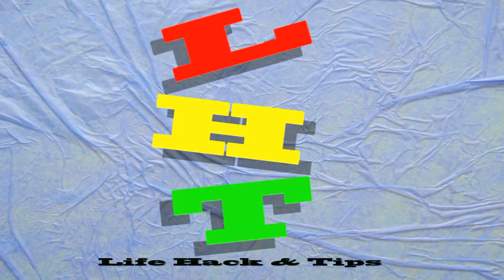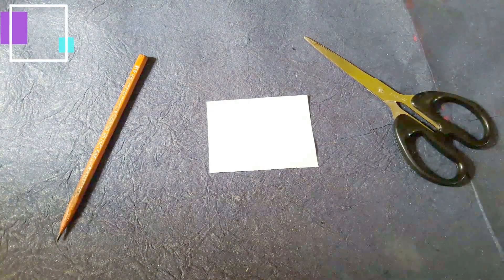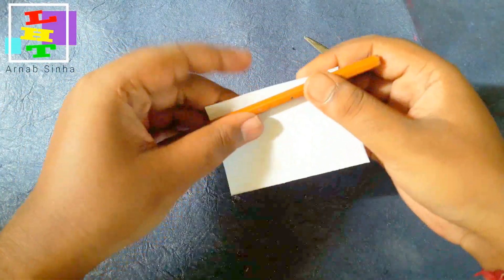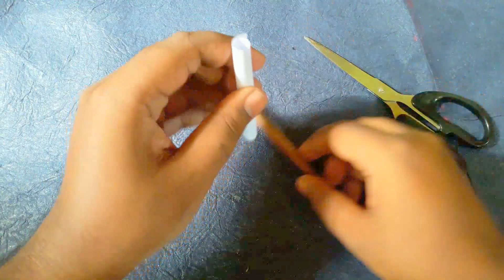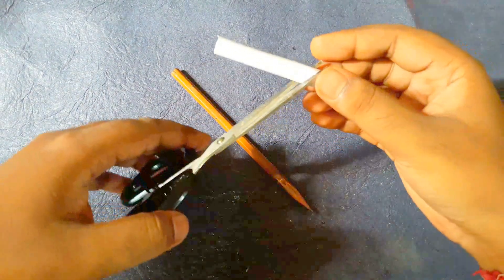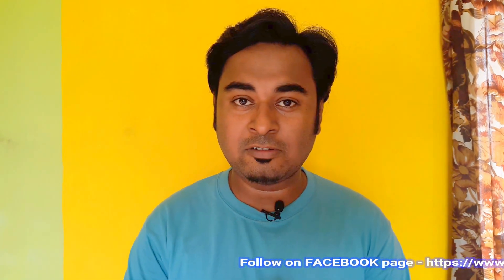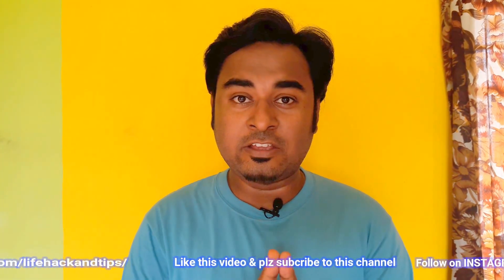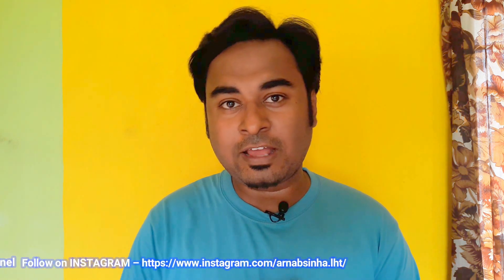Smoke Waterfall and Magic Fire | Easy DIY smoke waterfall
2 Smoke Experiments, Smoke Waterfall and Magic Fire, this is a very  Easy and simple DIY experiment with smoke and fire. This is a very cool smoke tricks.

***...KIDS DO NOT TRY THIS WITHOUT ADULT OR PARENT'S HELP...***

Life Hack & Tips
This channel is about simple life hack and funny experiments and also making simple craft, this channel is not a specific type of channel it is a all-round channel with videos on various field, Hope you like channel and if you have any opinion that’s also acceptable and let me know by write down in the comment section down bellow. If you have any suggestion I will appreciate that also, you are always welcome.